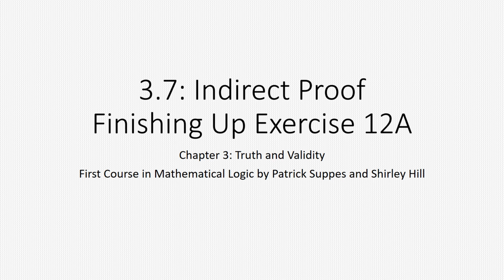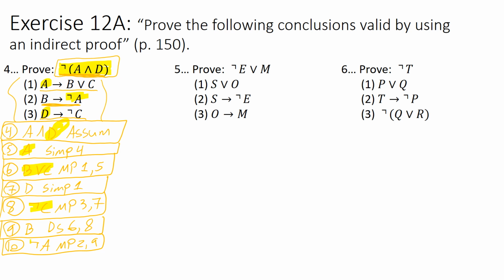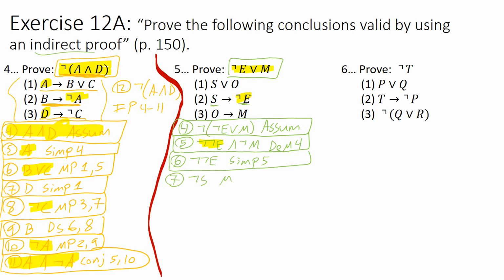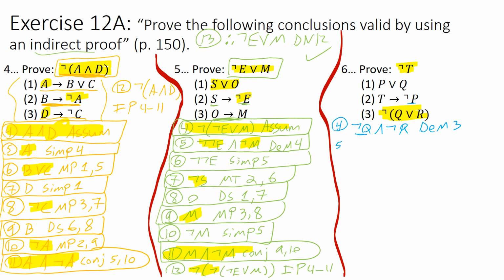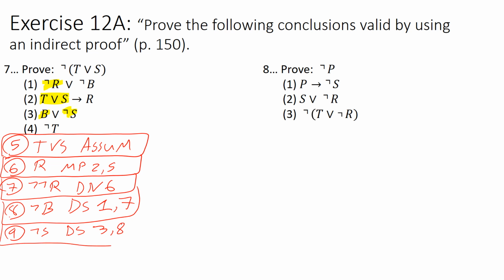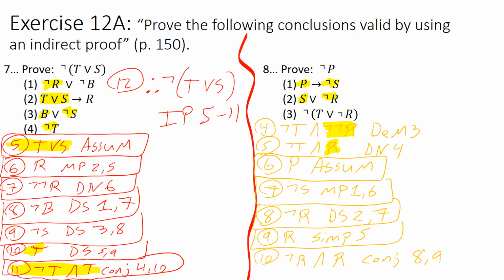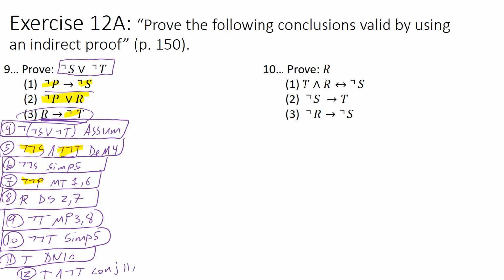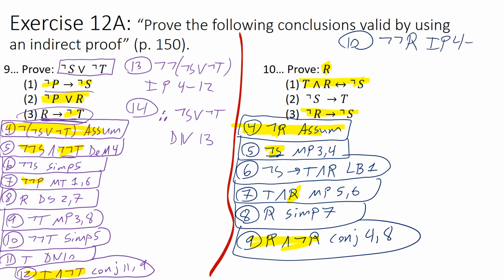Symbolic Logic III: Reductio ad Absurdum Examples (part b)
Indirect Proofs are Proofs by Contradictions. The "reductio ad absurdum" is an "argument to absurdity." It's a powerful tool of argumentation, not only in mathematics but in ordinary arguments and even practical debates.

In this video, we'll study Indirect Proofs with the help of the 1964 textbook "First Course in Mathematical Logic" by Patrick Suppes and Shirley Hill.

This is Section 3.7: Indirect Proofs.

We'll cover this section in two videos. This is Part B.